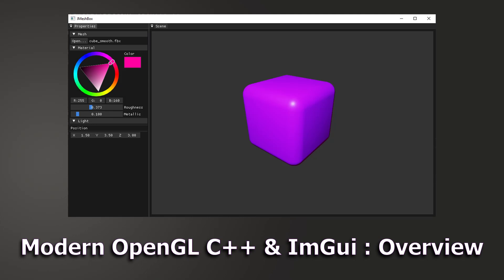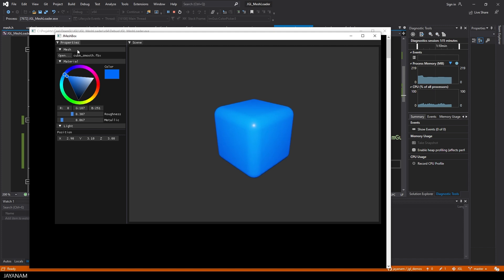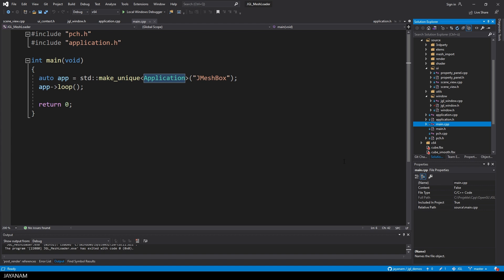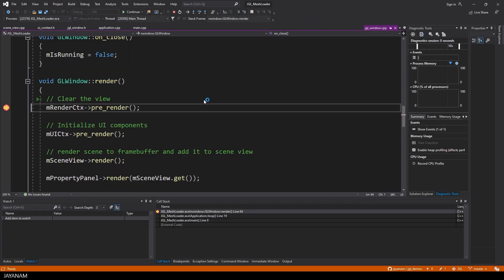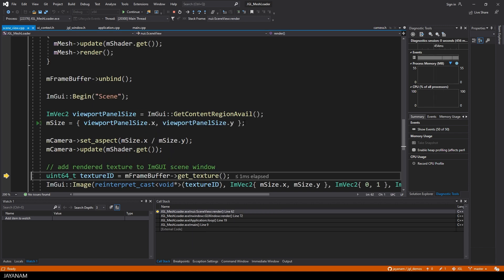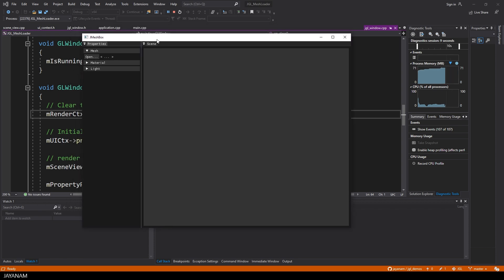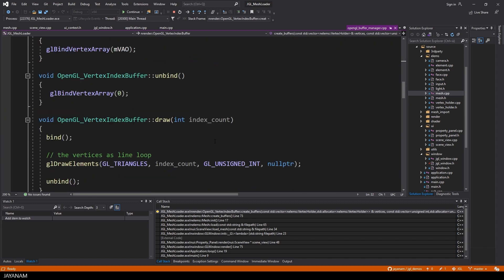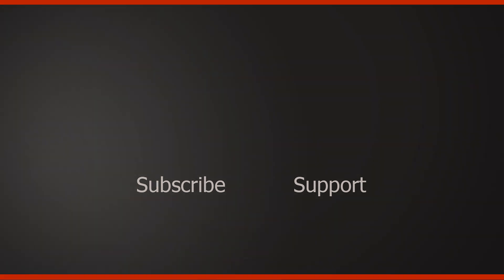Modern OpenGL C++ & ImGui : Introduction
This video is an overview and introduction to a Modern OpenGL C++ application with an ImGUI docking user interface. We can load meshes with it, for this I used the library Assimp. As in my previous OpenGL tutorial GLFWWindow and Glew is integrated, the code can be found on my github page, it is a Visual Studio 2019 solution with C++ 17:

The project is a kind of template for creating 3d applications, at the moment it uses OpenGL, but it is wrapped and could be switched to Vulkan as well. I am planning to create real-world applications that I will host on my private gitlab, but if you join me as a member here: